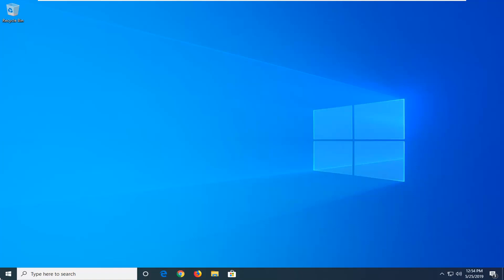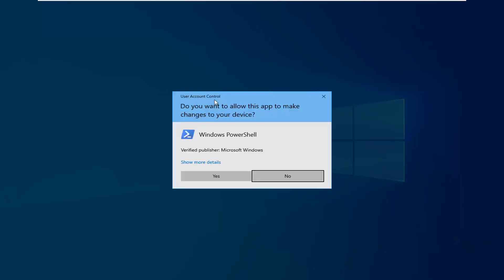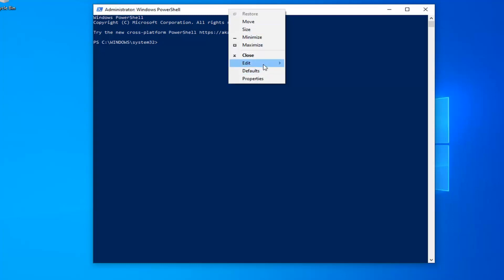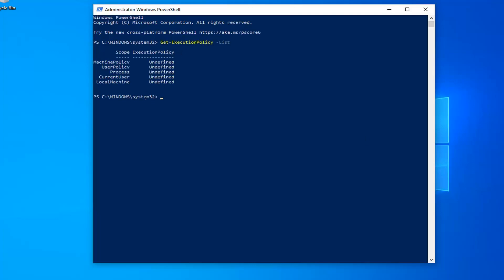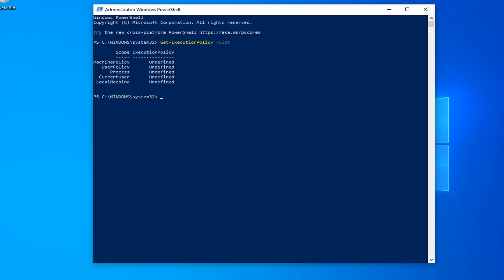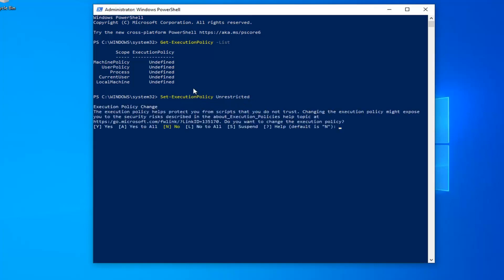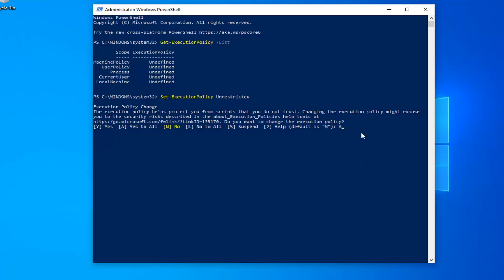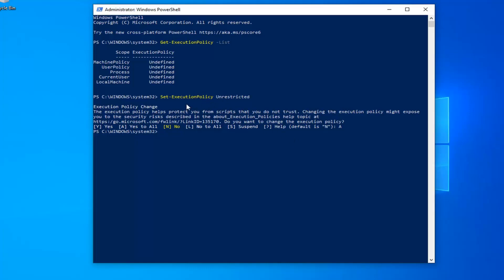File Cannot Be Loaded Because Running Scripts Is Disabled on This System FIX Tutorial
Powerhsell Commands:
Get-ExecutionPolicy -List
Set-ExecutionPolicy Unrestricted

Issues addressed in this tutorial:

running scripts is disabled on this system
running scripts is disabled on this system powershell

This error comes when the PowerShell execution policy doesn’t allow to run scripts. I also found the same error when tried to run a PowerShell script.

PowerShell execution policy is default set to Restricted. You can change the PowerShell execution policies with Set-ExecutionPolicy cmdlet. To run outside script set policy to Unrestricted.